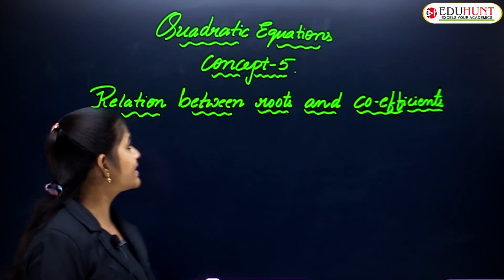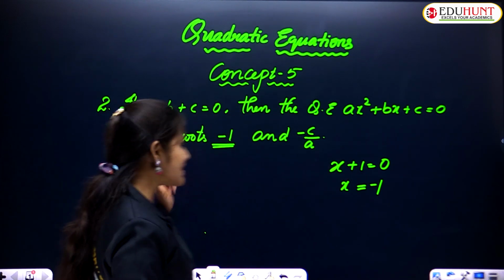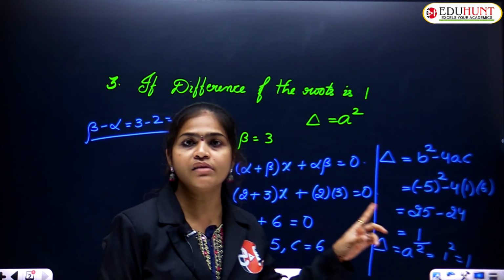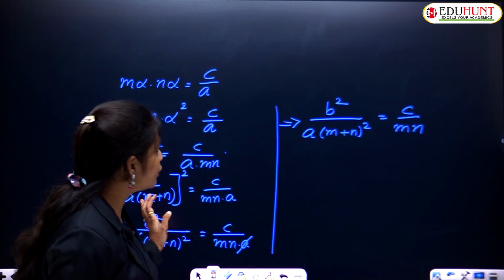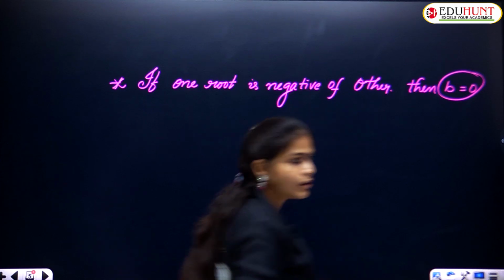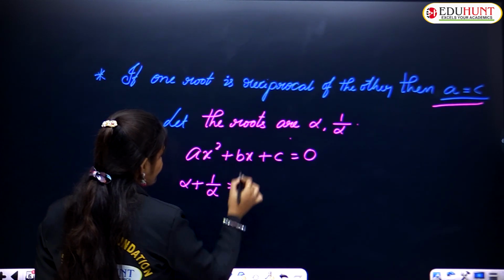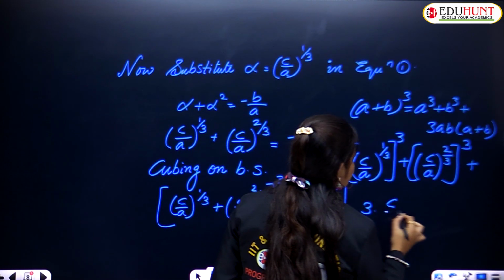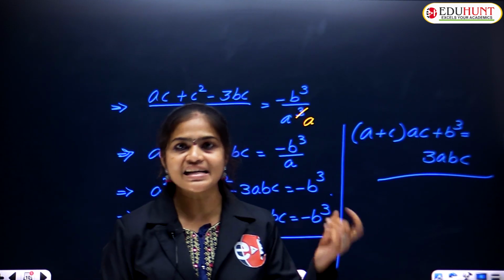24 . QUADRATIC EQUATIONS |COCEPT-05 | PART-01 | RELATION BETWEEN ROOTS AND COEFFICENTS | 9TH